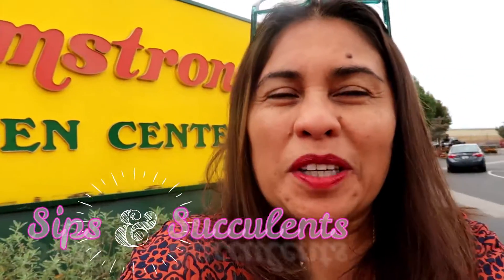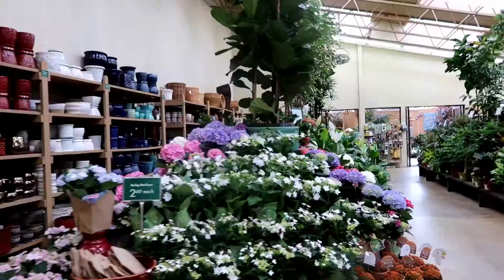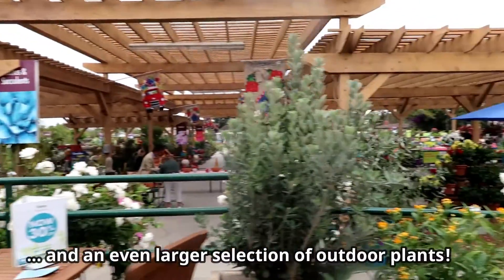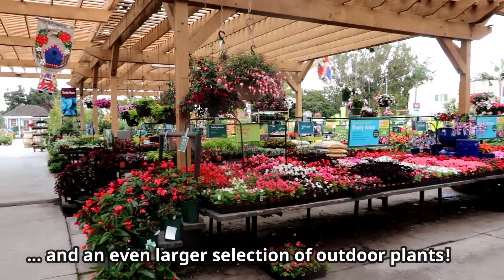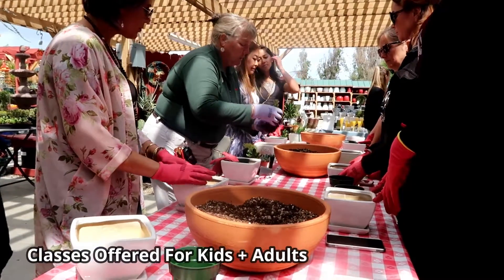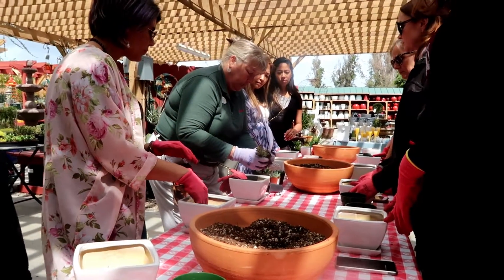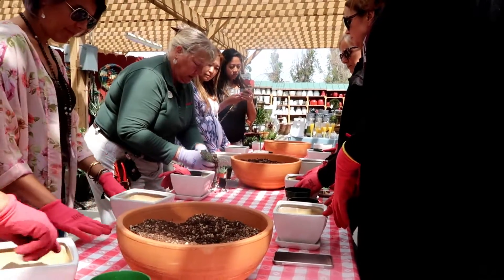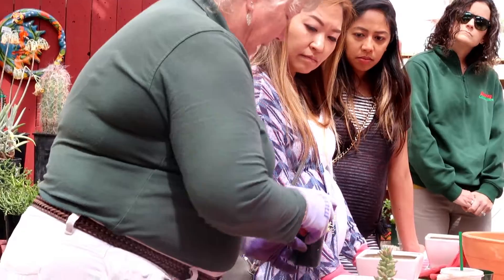DIY - PLANTING SUCCULENTS AT ARMSTRONG GARDEN CENTERS | ConnectHER Media VLOGS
A DIY with Armstrong Garden Centers | Learning How To Plant Succulents

Hi guys! Madi and I attended an event a few weeks ago and put this little fun VLOG together for you. We had the awesome experience touring the Armstrong Garden Centers and participating in one of their gardening classes. We learned all about succulents and even had the opportunity to create our own succulent masterpiece. We had such a fun time learning in the "How To" plant succulents and how to very easily do it yourself! We just Love DIY's so this was a fun experience and a really cool idea for the entire family or just with friends! We hope you enjoy watching our video as much as we loved filming it.

For more information about the classes they offer, visit their

ConnectHER Media a mom-lead boutique social media agency specializing In brand integration with a target audience of social influencers, women, moms and families.  Our focus is on helping connect brands with bloggers, Influencers, moms, families and generation z kids by way of social media and events geared towards these demographics.